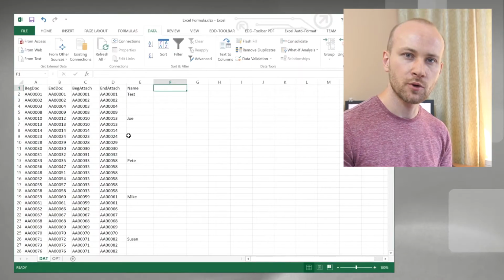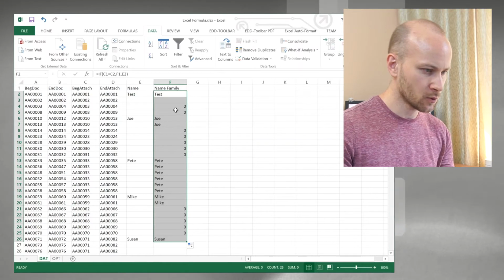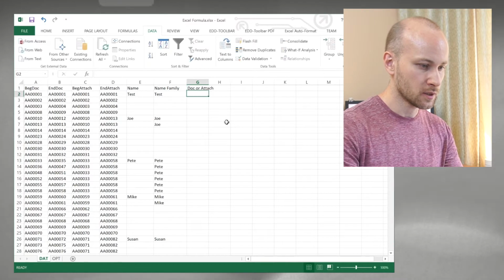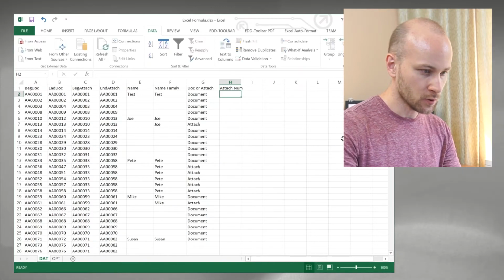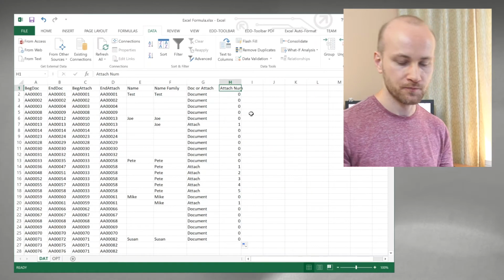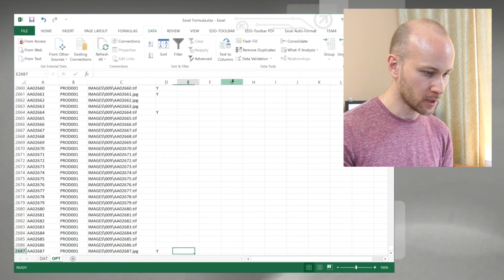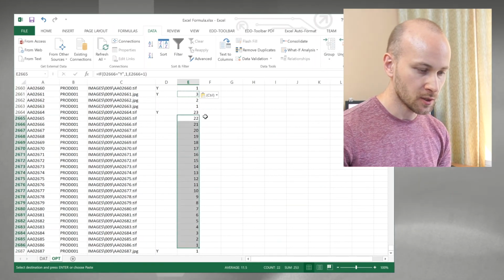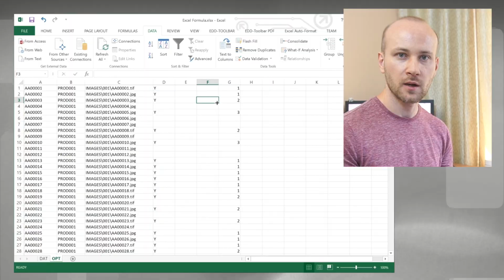Tip #11: Using IF Formula In Excel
Learn how very easy formula can make you Excel expert in no time.